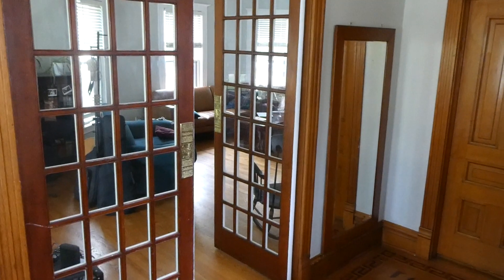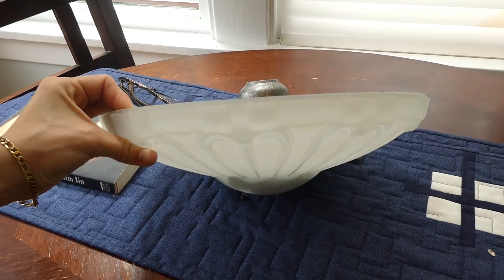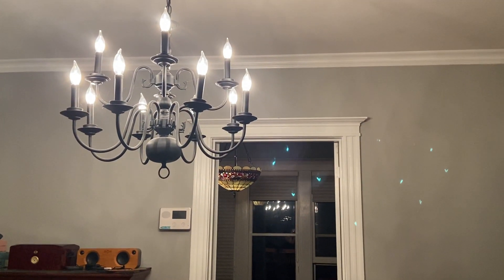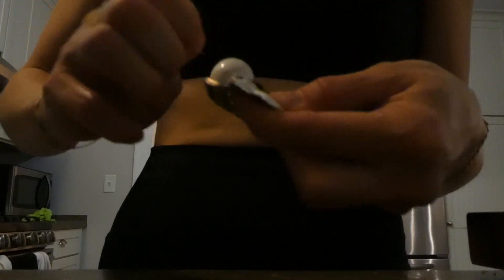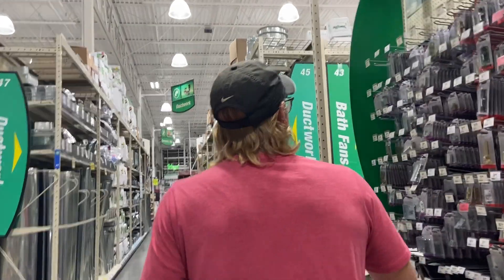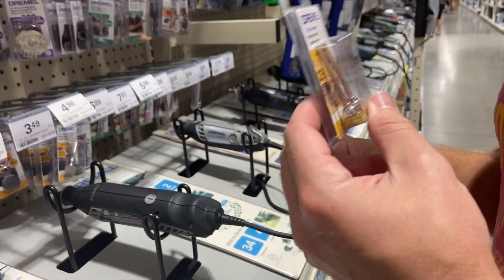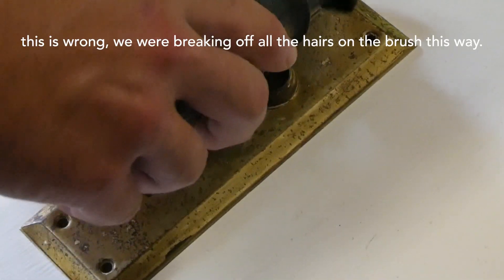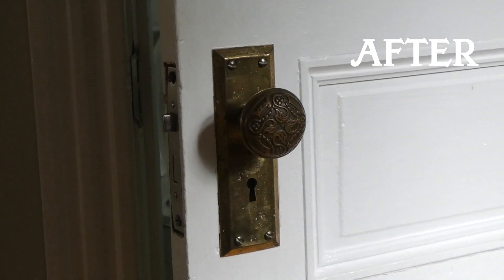Doing little interior design fixes to my boyfriend's victorian home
Another installment of my foray into interior design as another hobby on top of my already too many hobbies... I've definitely been very into the likes of Caroline and Paige Wassel who have really gotten me into interior design lately! And as luck would have it my boyfriend just happens to have this gorgeous victorian home with neverending PROJECTS!!!